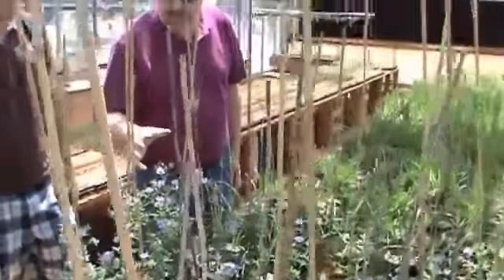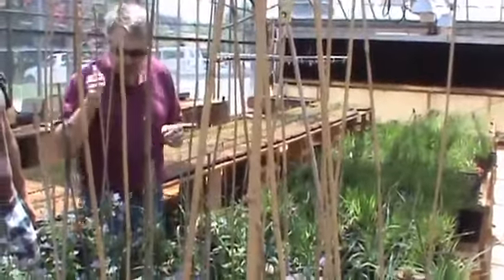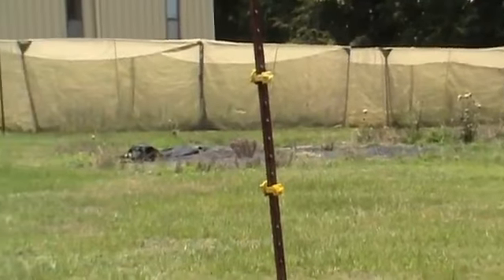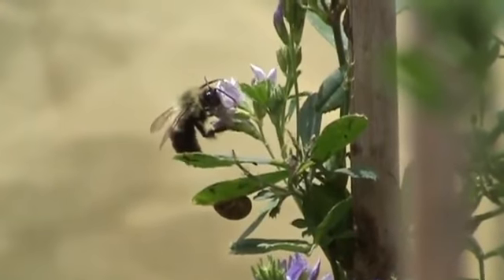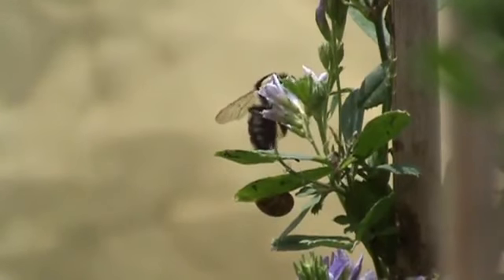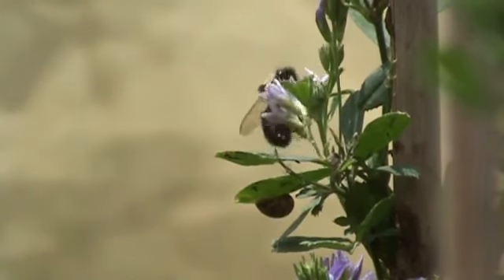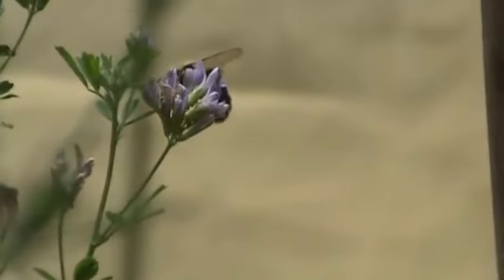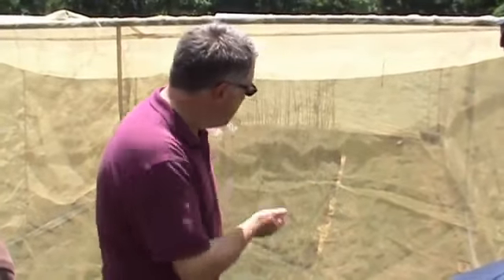Crosspollinating alfalfa in a bee cage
Cross-pollinating alfalfa in a bee cage
Dr. Charles Brummer shows a bee cage for cross-pollinating forages.
Filmed by Daniel Tinsley, uploaded by Cecilia McGregor